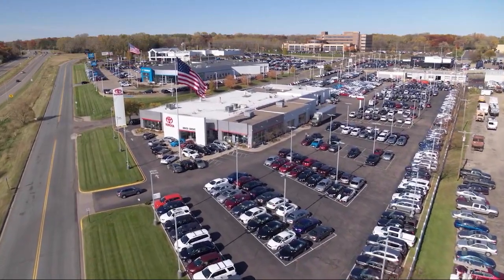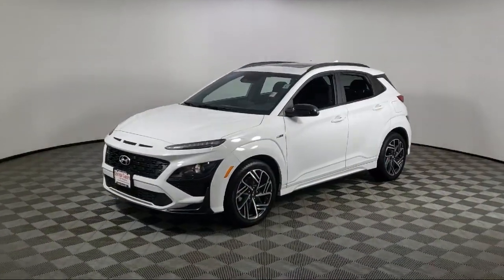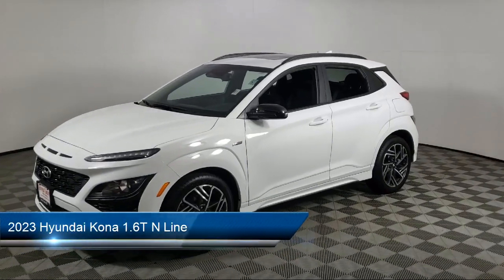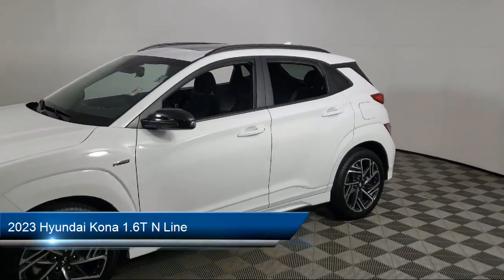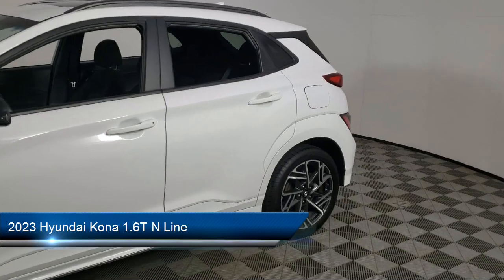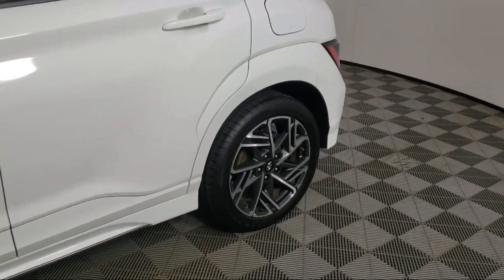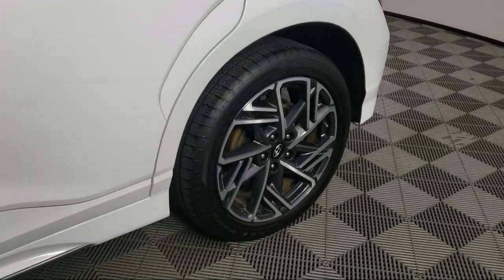2023 Hyundai Kona 1.6T N Line R3051A Eagan Cottage Grove Mendota Heights Saint Paul Woodbury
2023 Hyundai Kona 1.6T N Line Stock Number: R3051A Vin:KM8K3CA34PU943324.